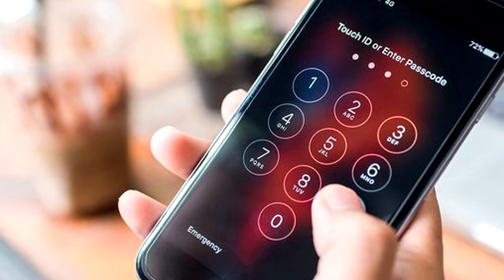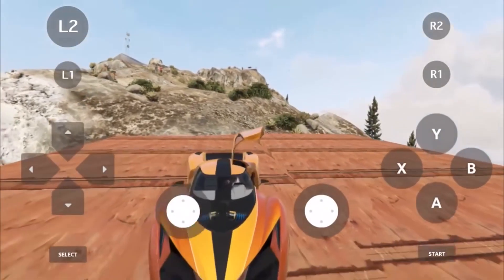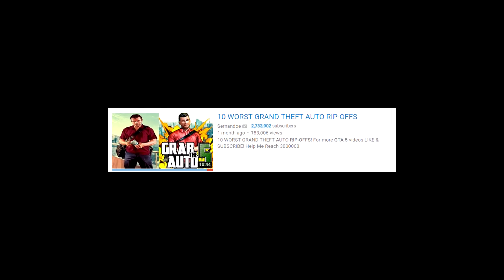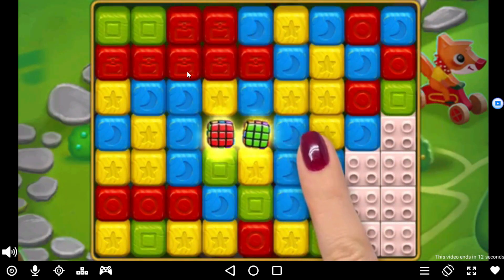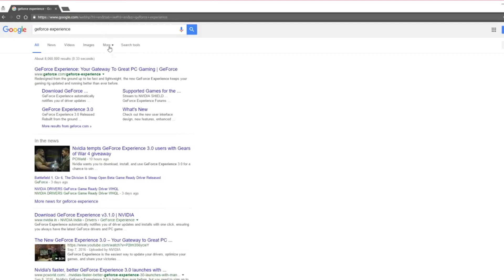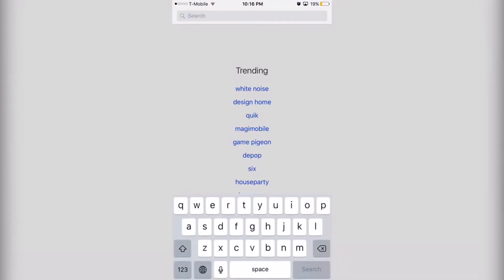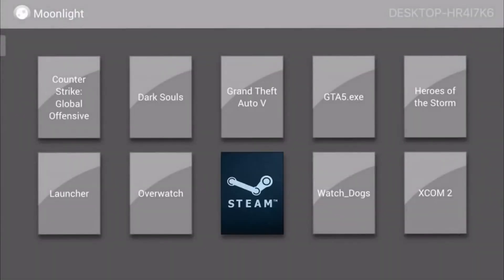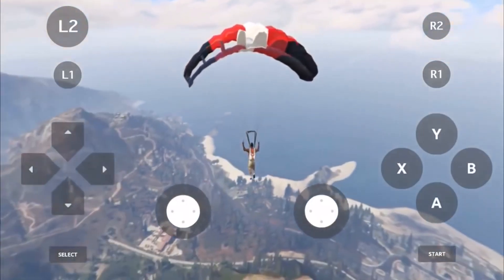HOW TO GET GRAND THEFT AUTO 5 ON YOUR IPHONE & ANDROID! 💥2018💥 (GTA 5)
How To Get Grand Theft Auto 5 On Your iPhone & Android!